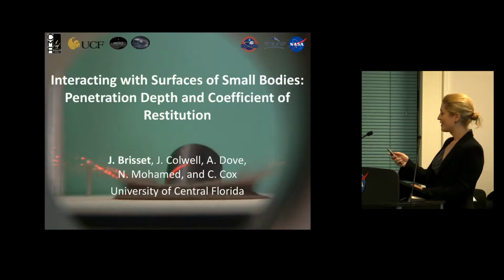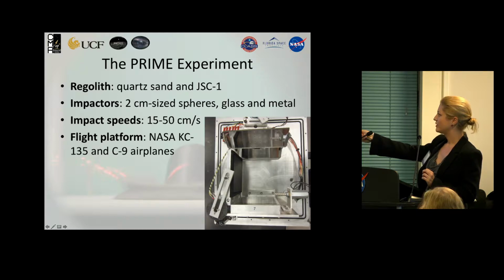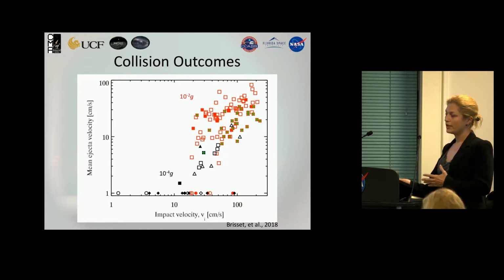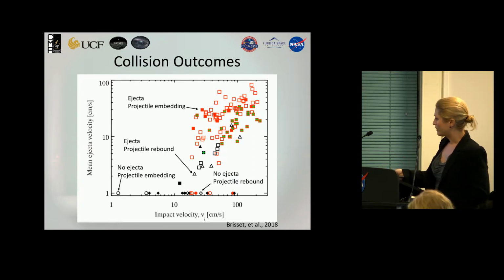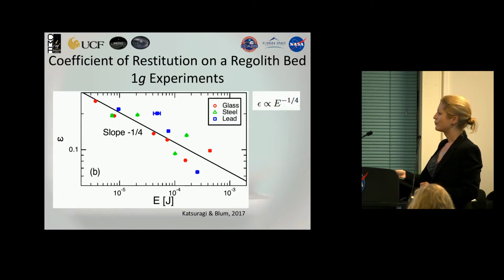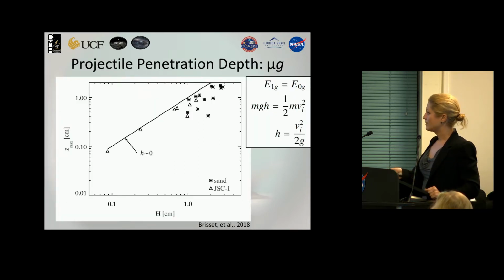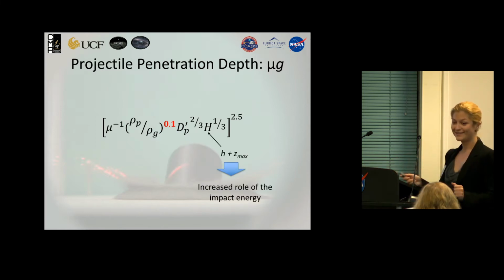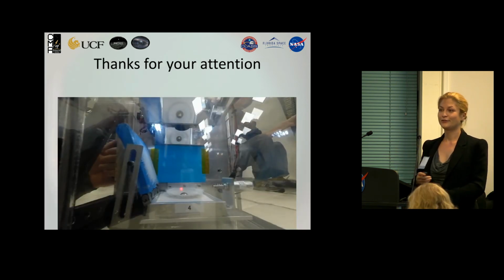The 2018 NASA Exploration Science Forum - Parallel Session 8 - Julie Brisset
Interacting with Surfaces of Small Asteroids: Penetration Depth and Coefficient of Restitution